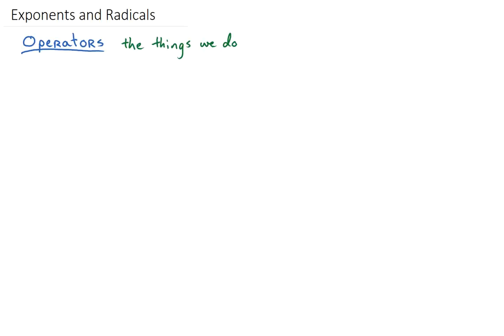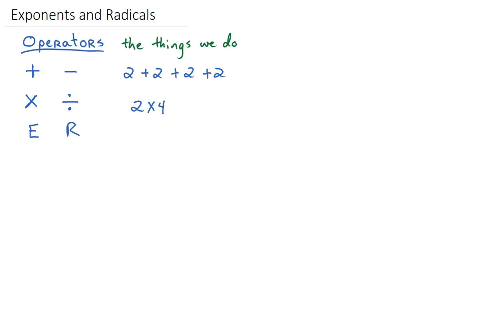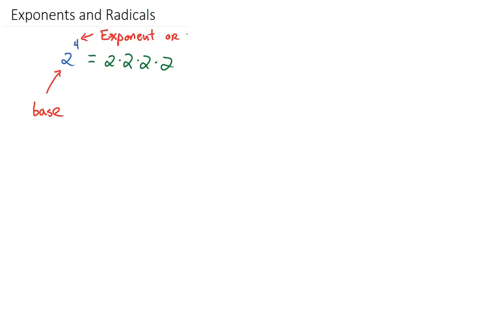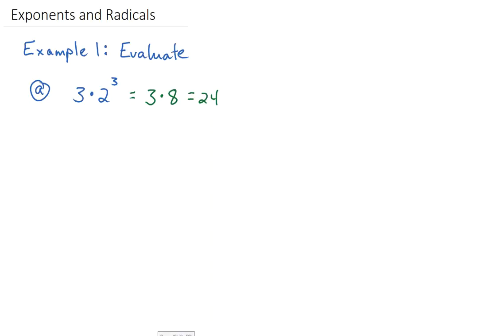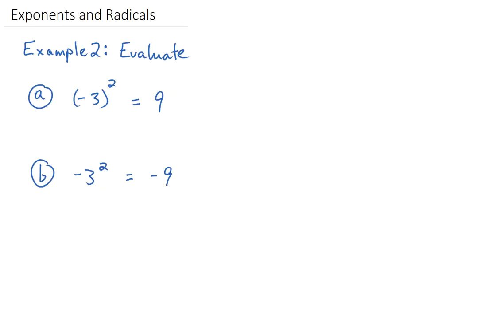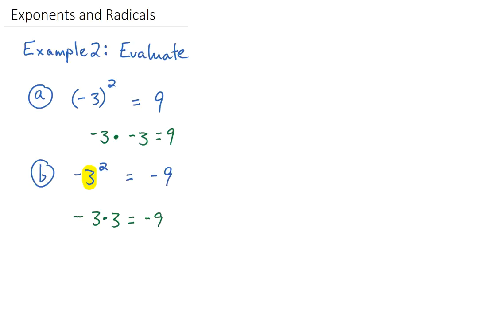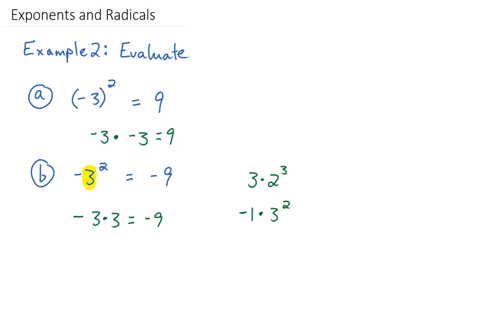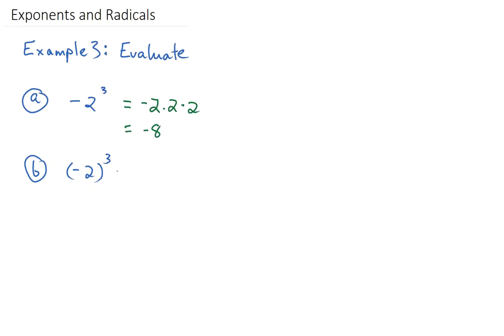Exponents Part 1